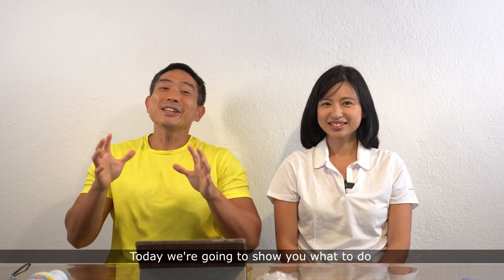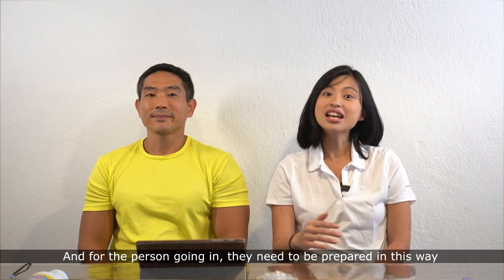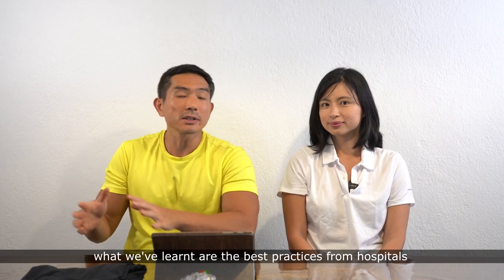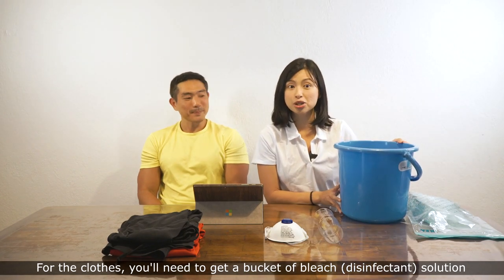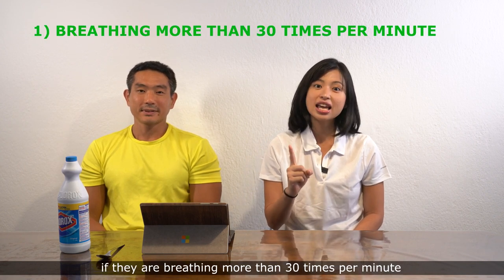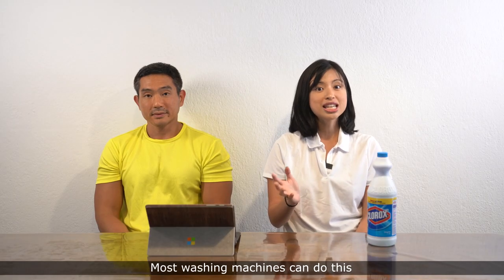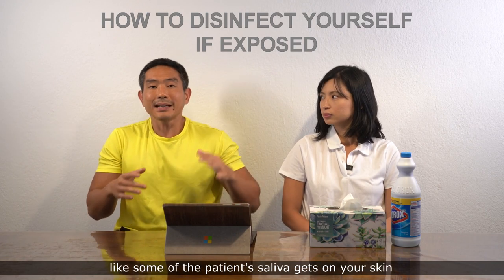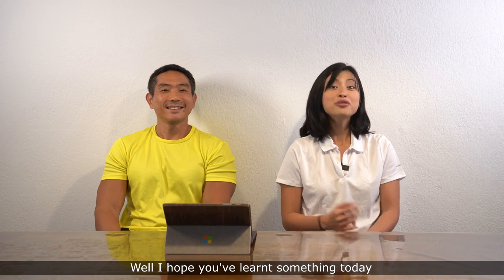COVID-19 Home Care - A Basic Guide For Regular People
This COVID-19 Home care guide is compiled by myself and my sister Eunice. She has a master's in public health from the National University of Singapore and I have a great interest in all areas of health.
This guide's information is taken from Ali-Health's best practices guide for hospitals and Harvard medical school's curriculum on COVID-19. We have extracted as many practical parts as possible that can be used in a home (not just a hospital) setting. I hope you find it useful and if you are an infectious disease professional, your suggestions are of course welcome.
Everyone can learn these basic skills that can help you in case a friend or family member needs COVID-19 care at home.
Suggestions can also be emailed to
Note: Filmed 27th March before Singapore "circuit breaker"